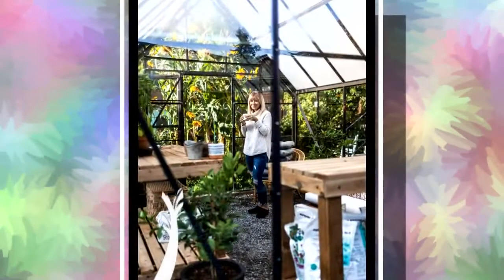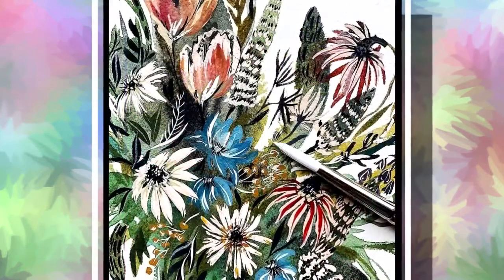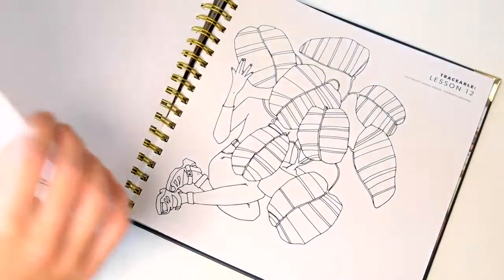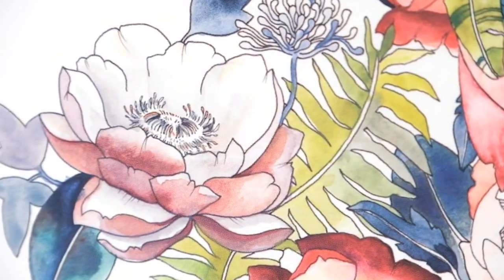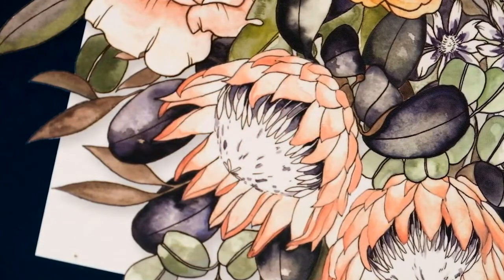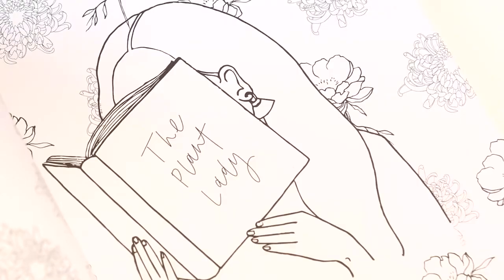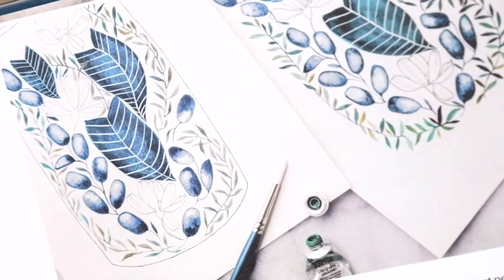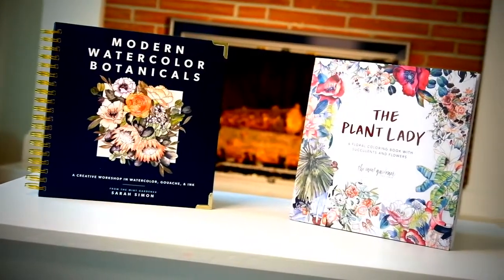Watercolor & Gardening: Sarah Simon (The Mint Gardener) on painting, mint and confidence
Sarah Simon, also known as The Mint Gardener, is an artist and designer who has taught people of every skill level how to paint beautiful modern blooms. We recently sat down to talk to the talented Seattlite all about it. _______________